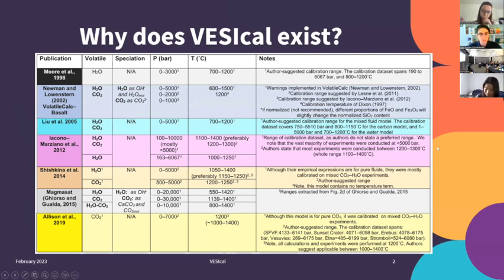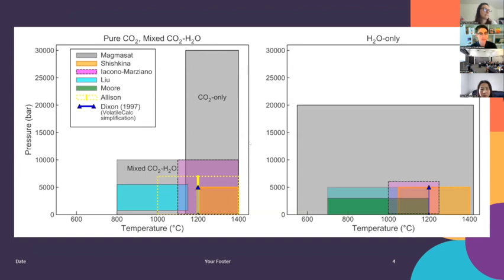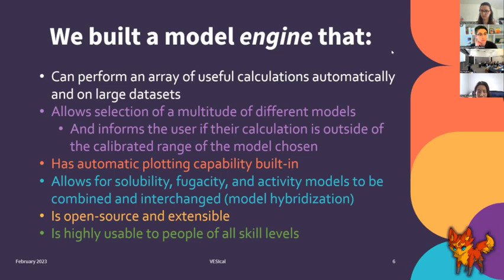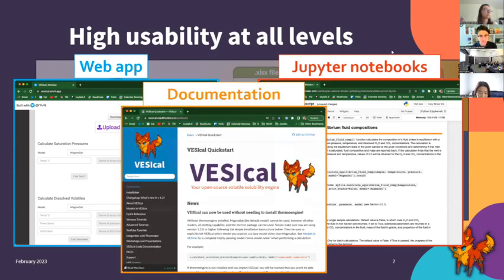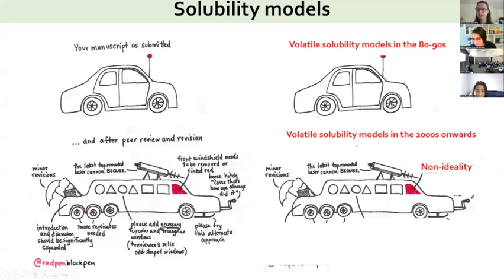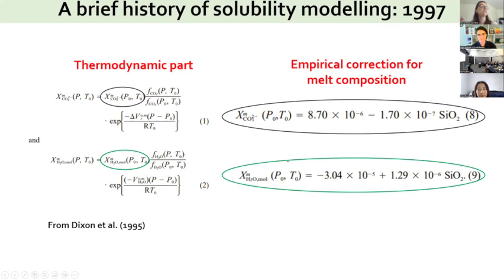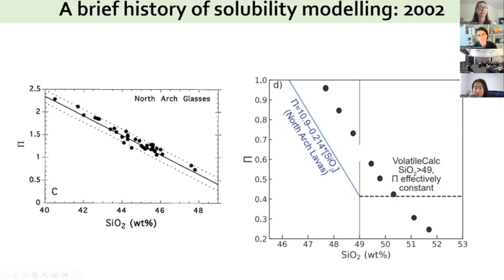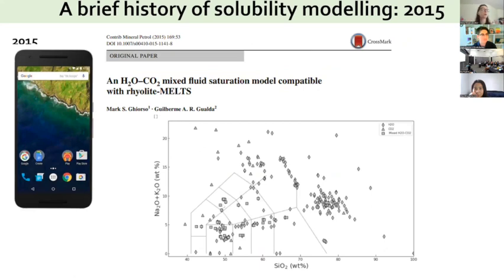Modelling volatile behaviour in magmas IAVCEI workshop Part 2.1 - Introduction to VESIcal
Introduction to the VESIcal model.

Volatiles are a critical component of magmas, driving volcanic eruptions, creating and modifying planetary atmospheres, and generating ore deposits. There has been an immense amount of work quantifying the solubility of individual volatile species in a wide variety of magma compositions and the creation of various modelling capabilities to look at magmatic degassing. This workshop aims to bring together experimentalists, numerical modellers, and observational researchers with an interest in volatile solubility in magmas. Through group discussions, model demonstrations, and keynote talks, we will explore the current landscape and look for future directions. We will start with a demonstration session of existing models and codes. There is currently no benchmarking for such codes, so we will discuss options for a benchmarking exercise and test datasets. This will be followed by discussions on future directions, covering: (1) what are the experimental gaps (e.g., melt compositions, volatile species, PT ranges, fugacity coefficients, non-ideal mixing, etc.); (2) what do observational researchers need these codes to be able to do; (3) how would we incorporate disequilibrium/isotopic fractionation, (4) how do we incorporate interaction with hydrothermal systems, and (5) can we link monitoring needs to solubility outputs? This workshop will be hybrid, with the opportunity for pre-submitted talks/written work, and a summary of the workshop will be released afterwards, with the opportunity for comment, to ensure as many people as possible can participate. There is scope for exploring a dedicated special issue on this topic following this workshop.

Keynote #1 - Penny Wieser and Shuo (Echo) Ding - "What are the gaps in our modelling and experimental capabilities?"
Keynote #2 - Margaret Hartley - "What do observational researchers need volatile models and codes to be able to do?"